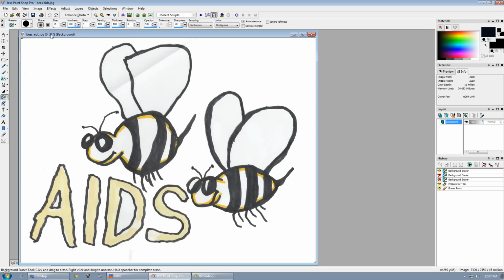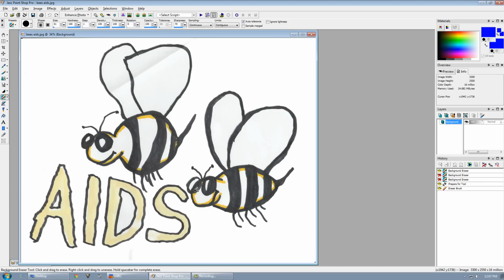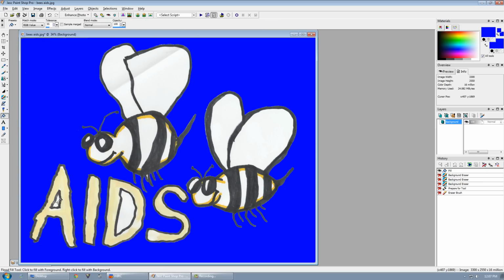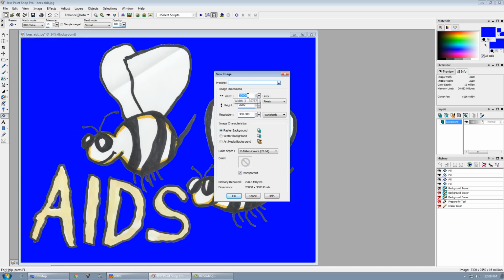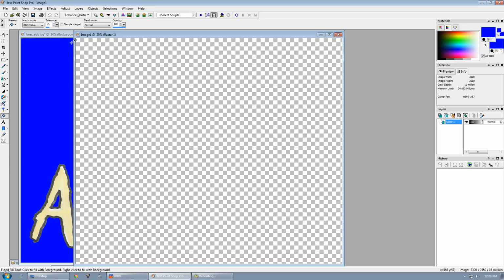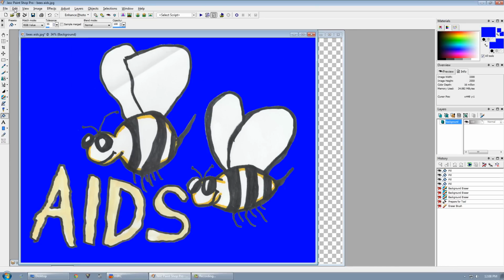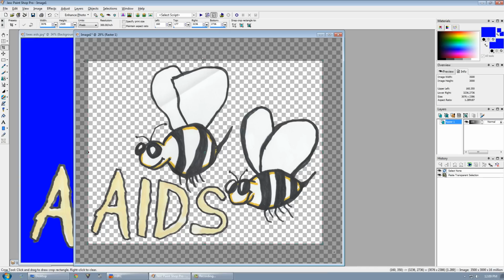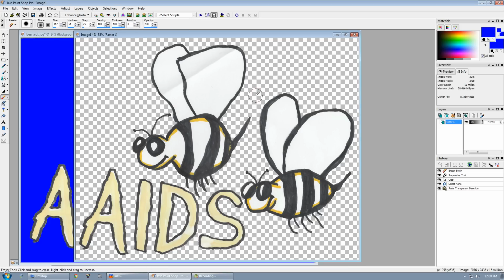Making a transparent background in Paint Shop Pro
This is a tutorial.  It will be very useful to people who still use 90's-era software like JASC's Paint Shop Pro.  Laugh Track Matt wanted to know how to make the background of an image transparent without manually erasing the entire thing, so instead of just telling him, I'm going to tell him and also thousands of people who don't care.